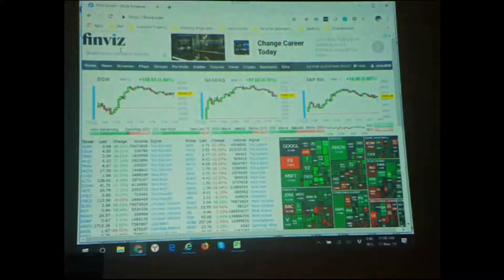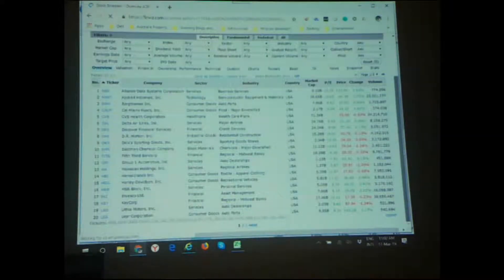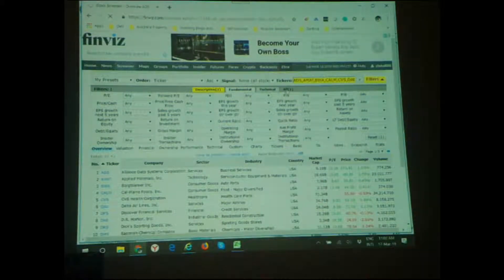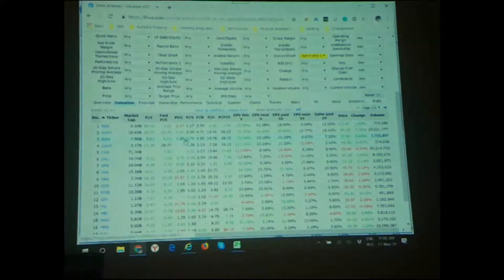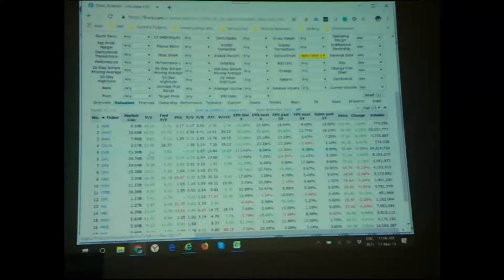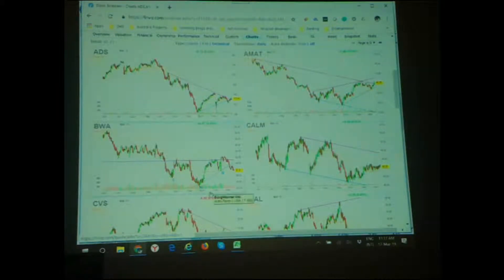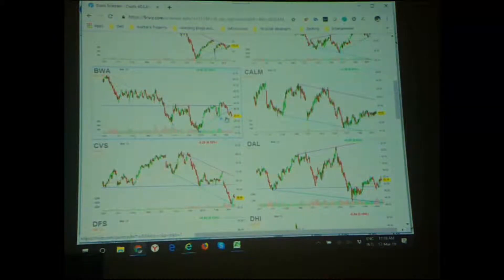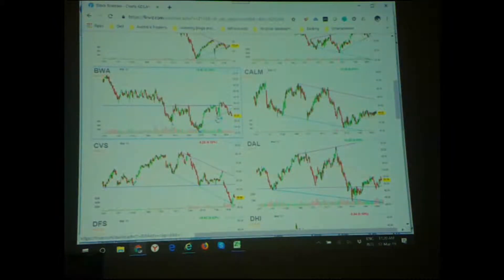Sydney Investment club meeting Part 2: Technical screening in Finvz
Sydney Investment club meeting with Dr. Igor Vasiliev Part 2: Step by step process of searching companies to buy.
How to identify suitable companies to buy using Technical analysis in FinViz line - Global Investment Academy